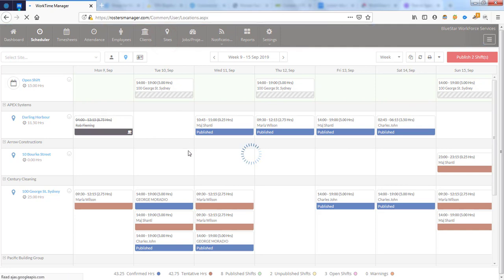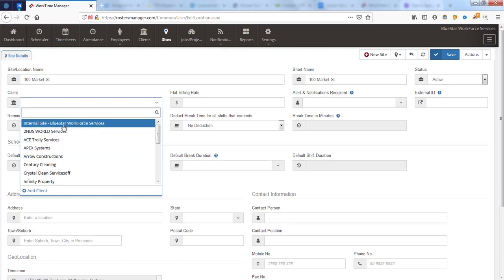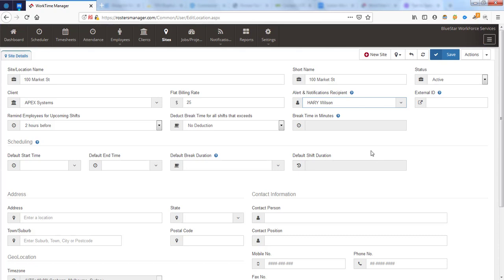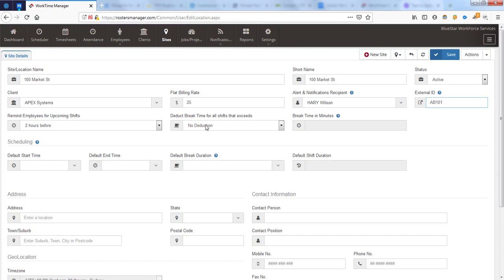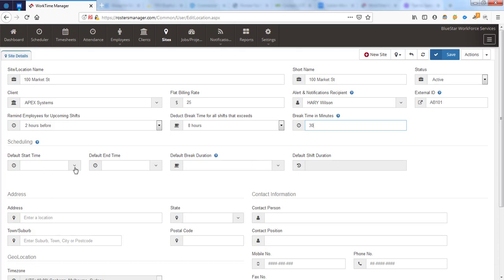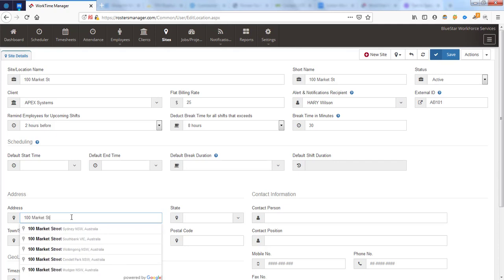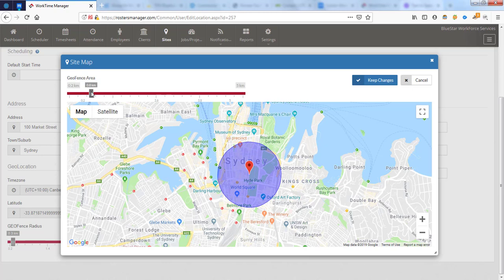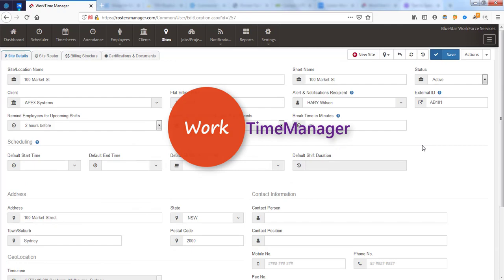How To Create New Sites in WorkTimeManager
This video will teach you how to create new site and define the site Geofencing area in addition to other site related information